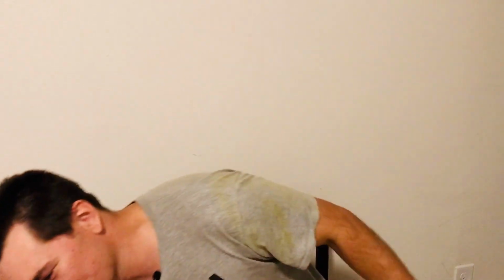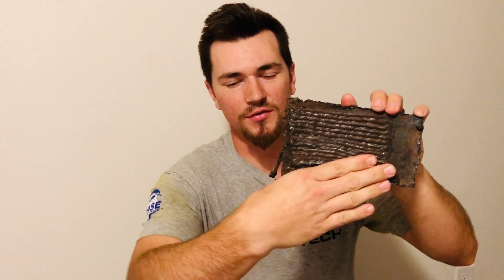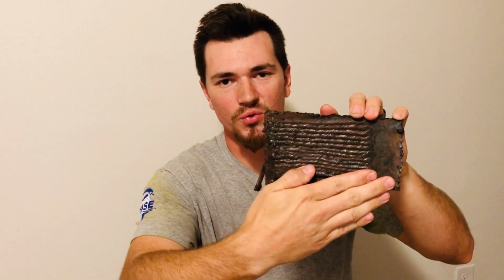Day 57: Week 12 First Day of Welding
Today we started topside stick welding and burning with an Oxy-Acetylene torch. Our goal for today was to run consistent beads on a flat piece of metal. We also took our test on all of the classroom welding information that we learned yesterday.